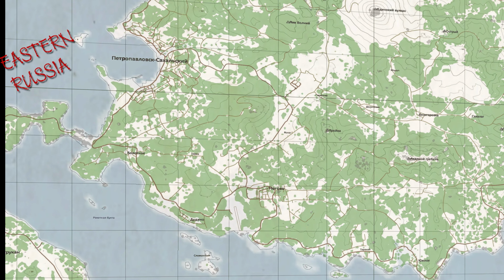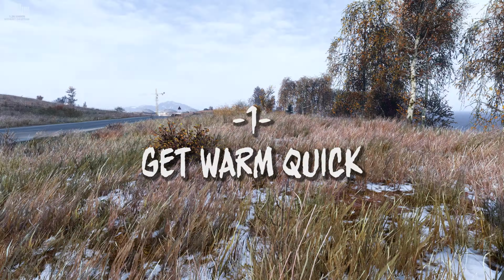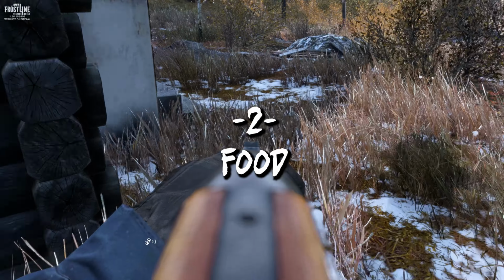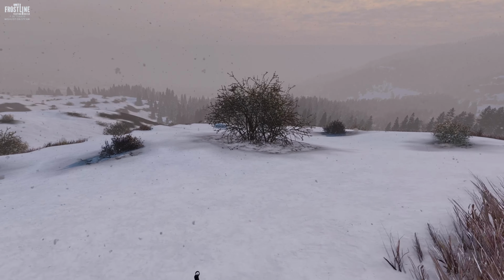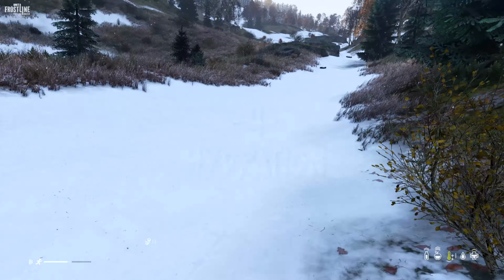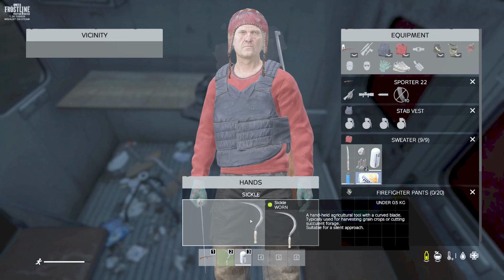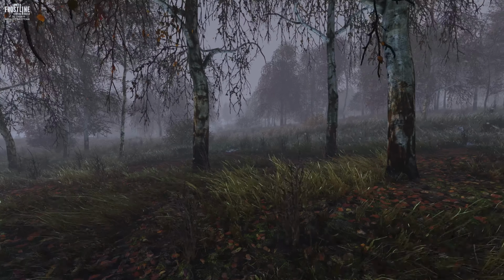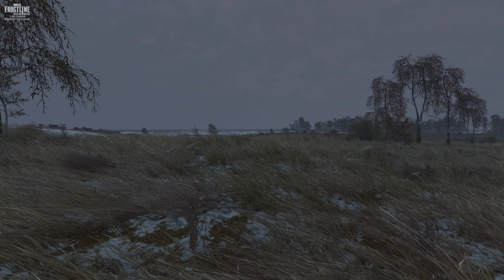Beginners Guide To SAKHAL The NEW Map! - DayZ Frostline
BLUF
These are 10 tips to help you on DayZ Frostline's newest map Sakhal!